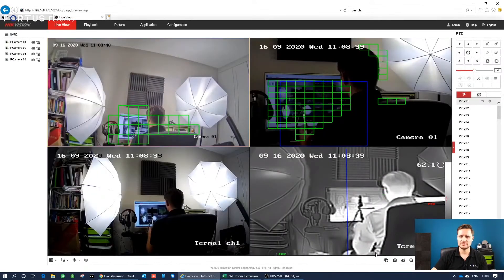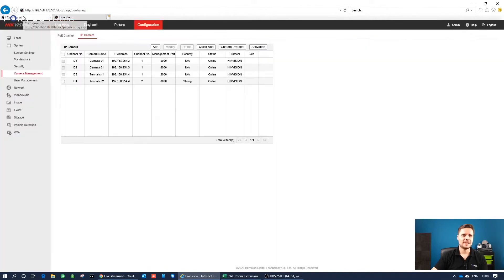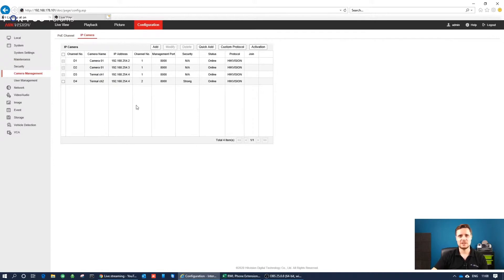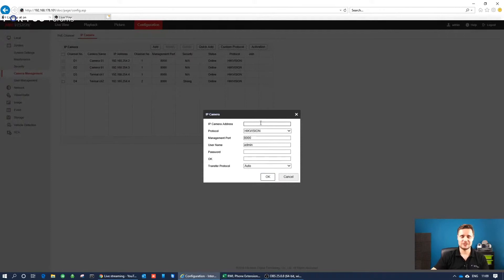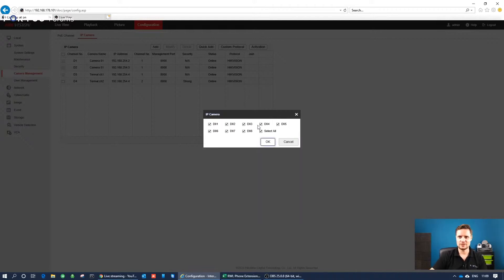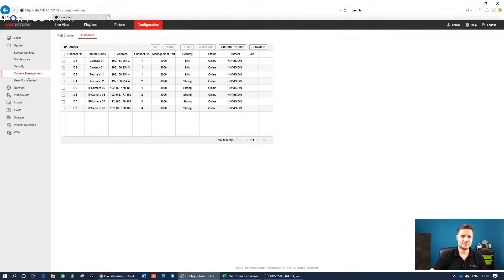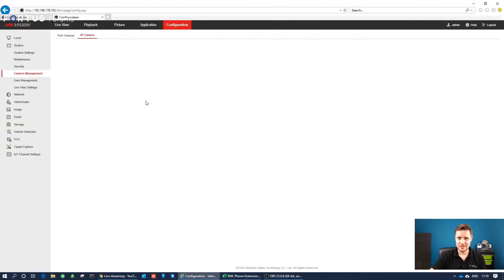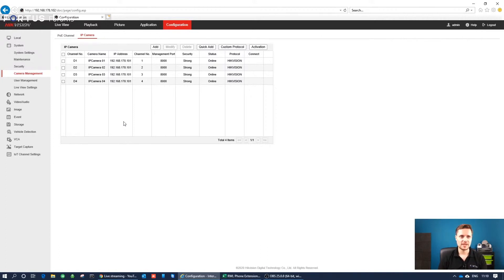Hikvision -How to stream from one recorder to another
Learn How to do a local backup